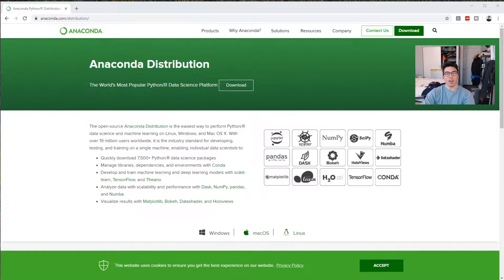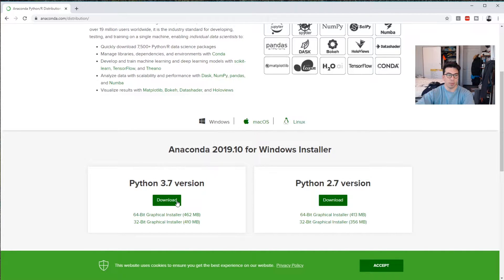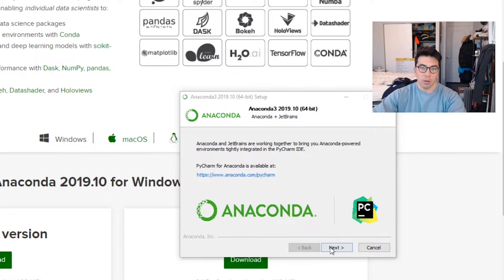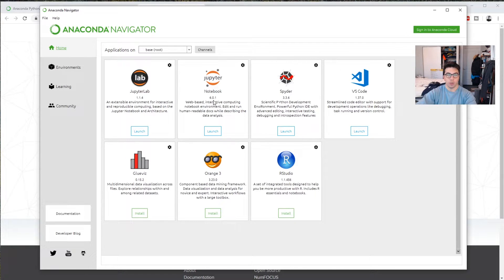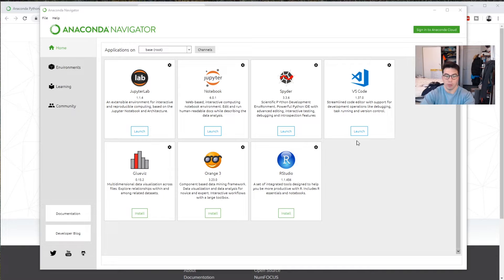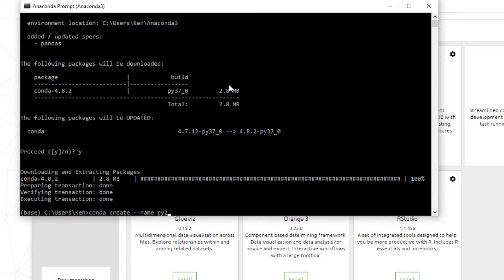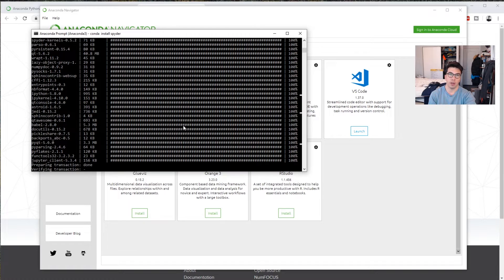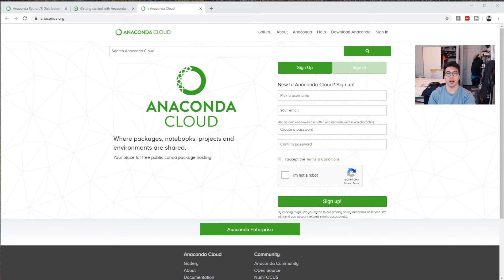How to Set Up Your Data Science Environment (Anaconda Beginner)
In this video I show you how to download and set up your data science environment. Most data scientists use Anaconda, which is a data science specific platform. Through anaconda you have access to the spyder ide, jupyter notebooks and R studio.

In this video, I also show you how to set up an environment to switch between different versions of python.